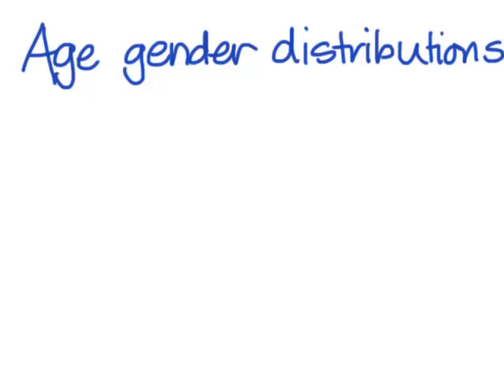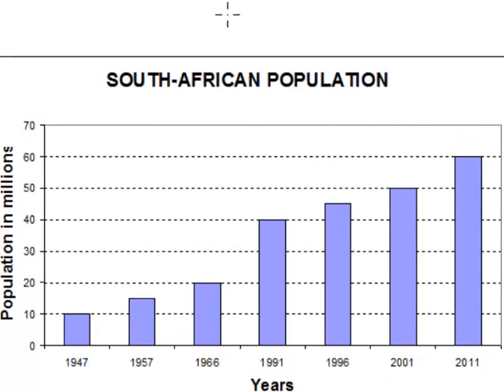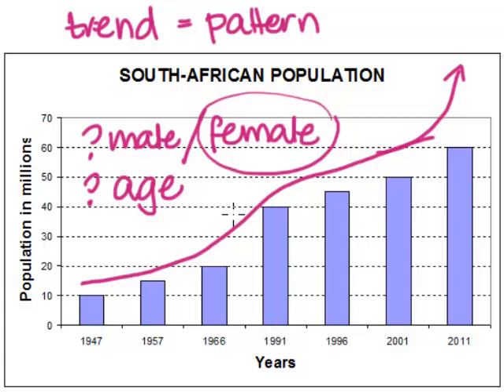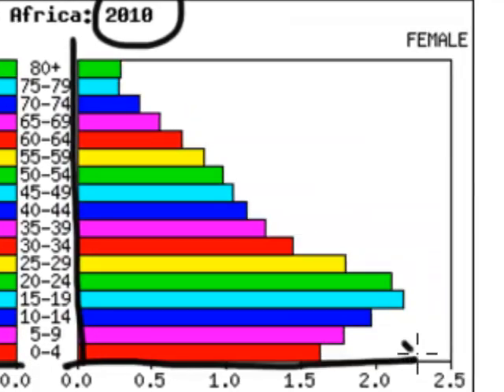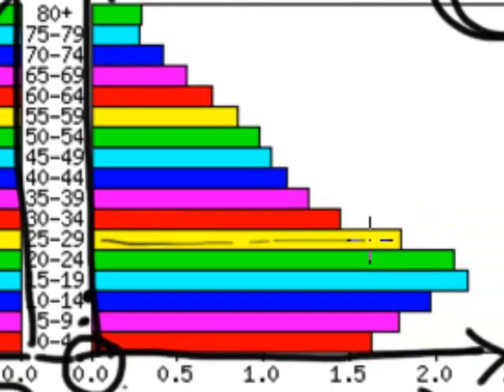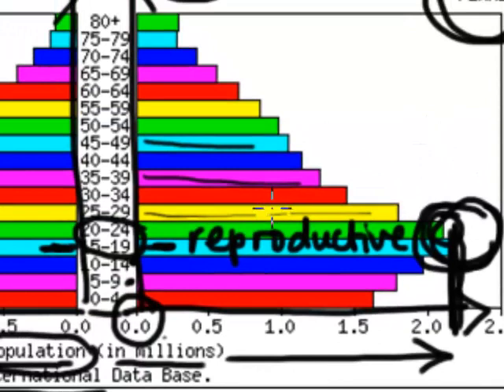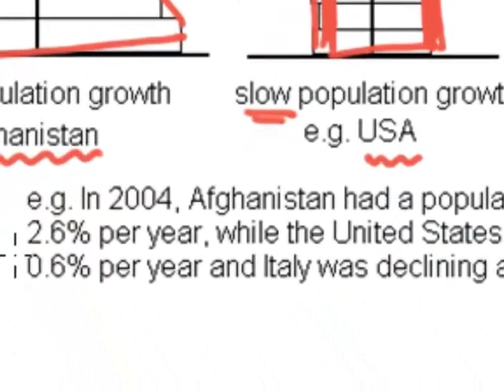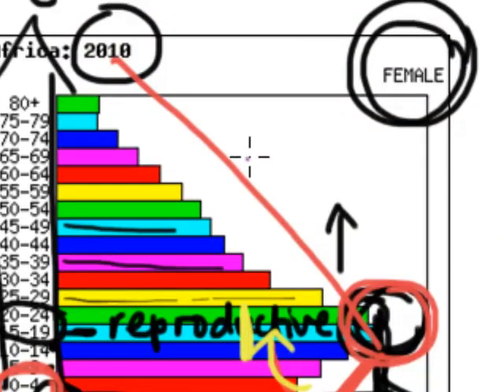Life Science Grd 11 Lesson 5.25